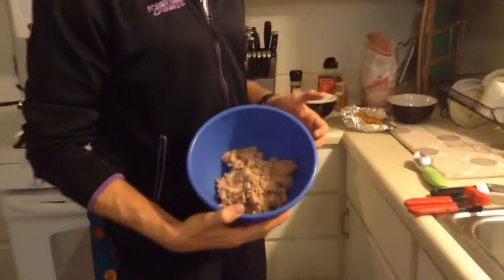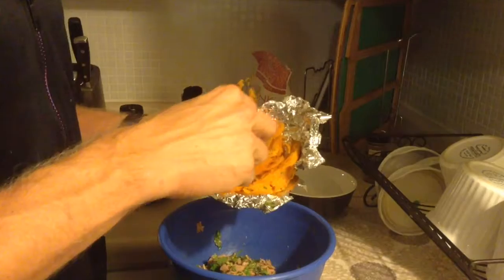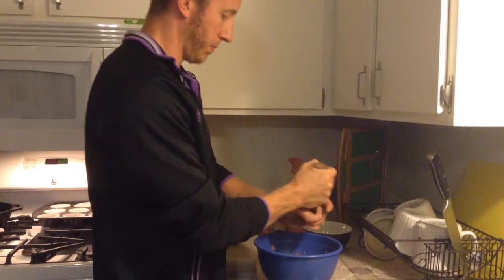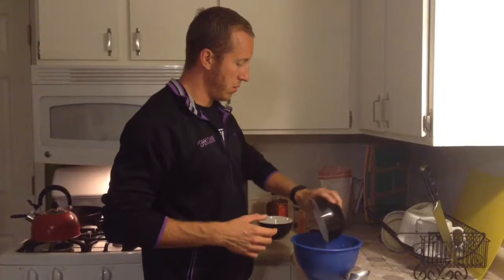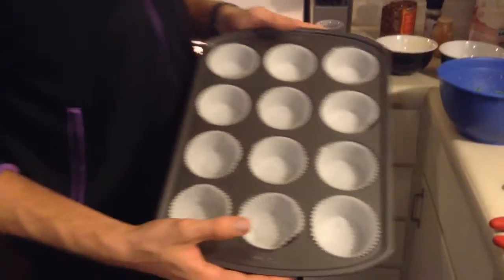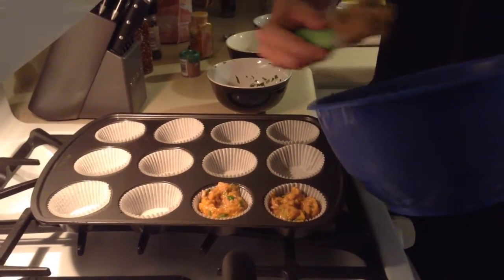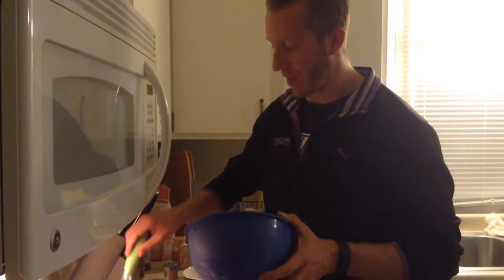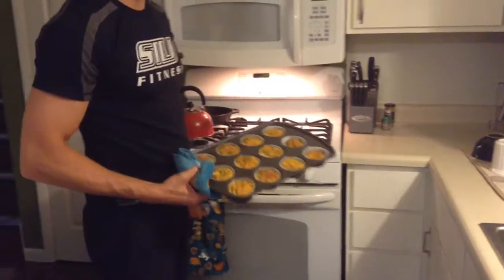How to make whole 30 approved spicy tuna cakes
Anytime fitness of Kalamazoo strives to provide informative and educational videos that are easily applicable to help you get to a healthier place.